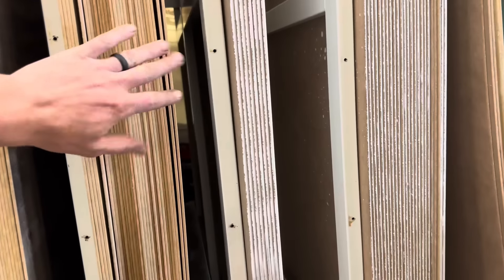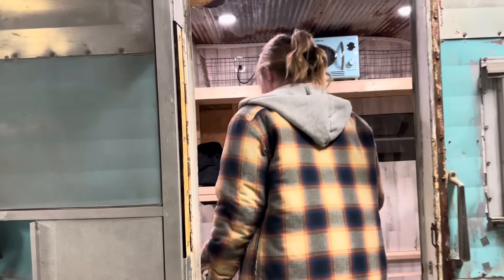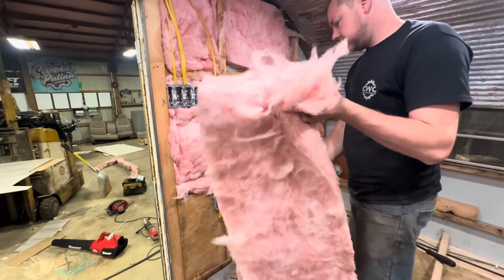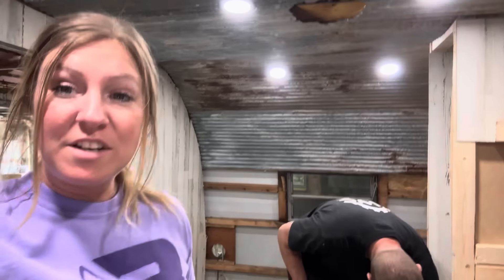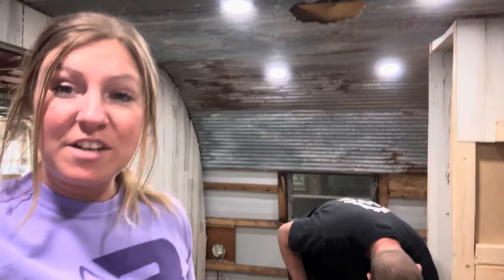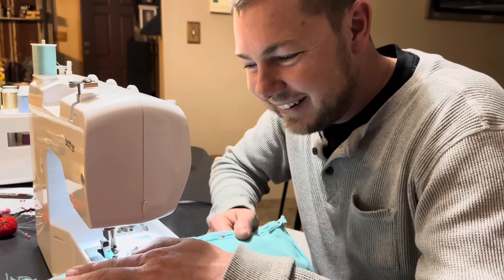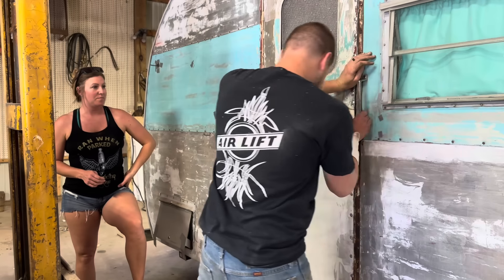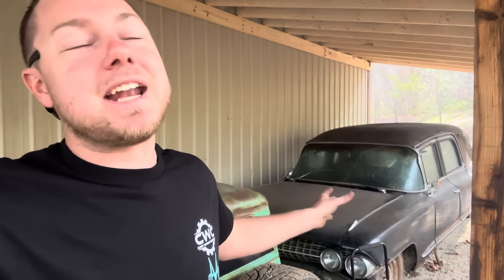PLAN B… ROD RUN PREP!!!